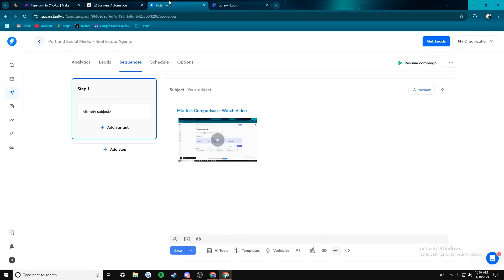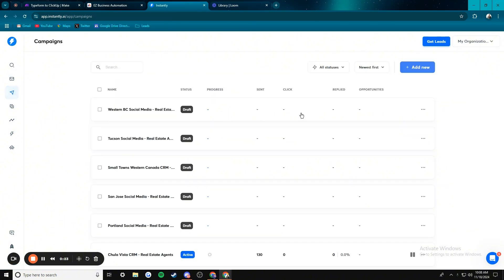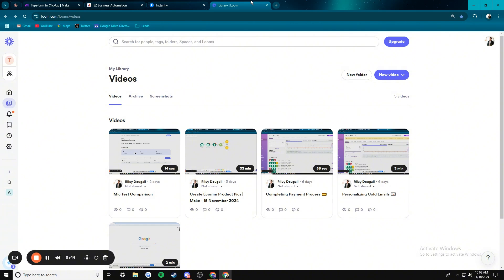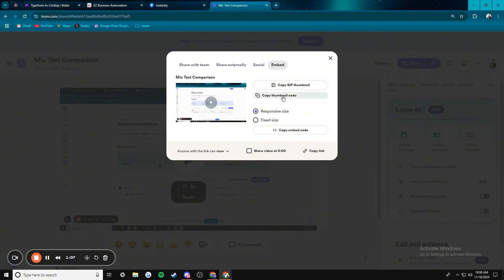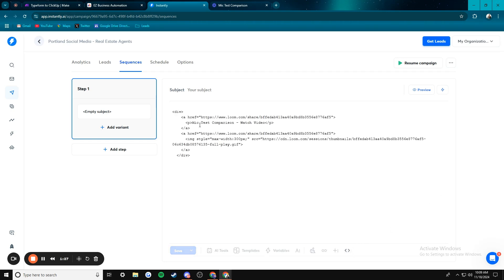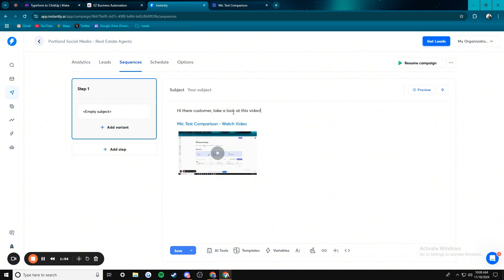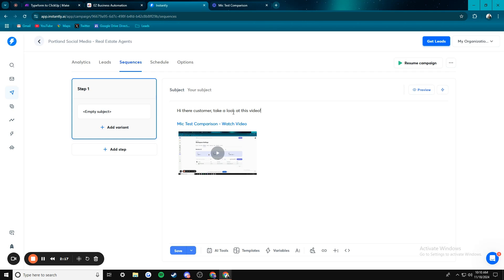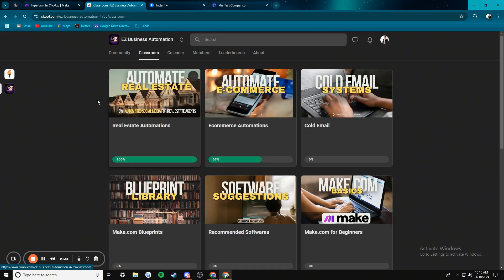How To Embed Loom Videos in instantly.AI | Cold Email Tutorial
Boost your cold email game by adding personalized Loom videos to your Instantly.ai campaigns! In this tutorial, I’ll show you how to seamlessly embed video links from Loom into your Instantly.ai emails to create deeper connections and stand out in crowded inboxes. 🎥

Personalized videos grab attention and improve response rates, making them a powerful tool for cold outreach, sales, and client communication.